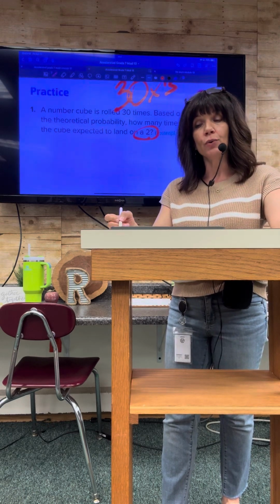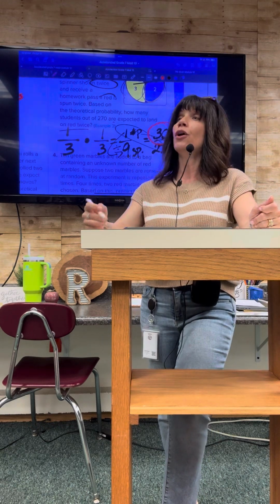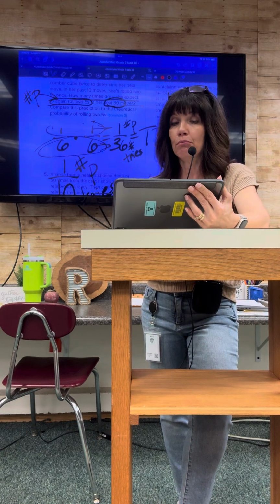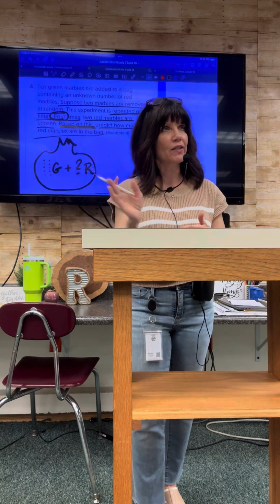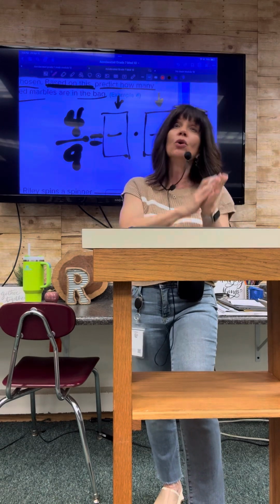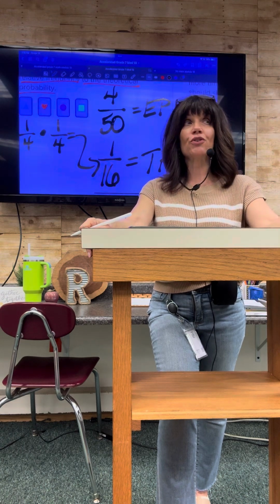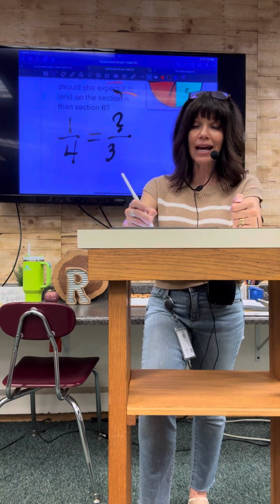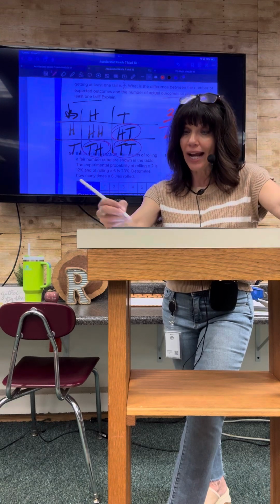Lesson 13–4: make predictions: accelerated grade 7 math